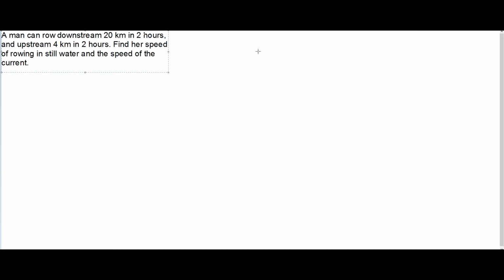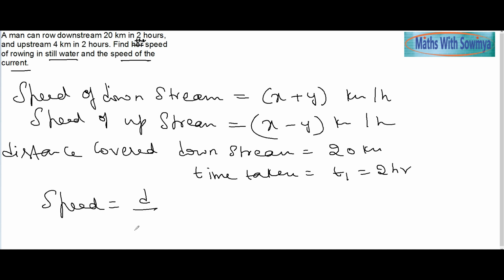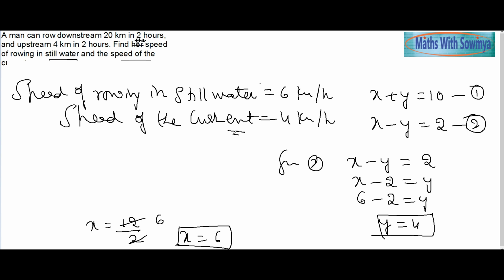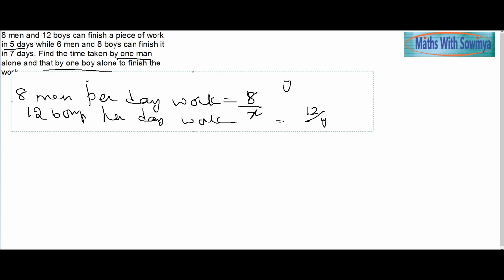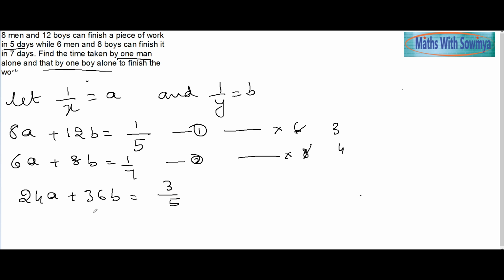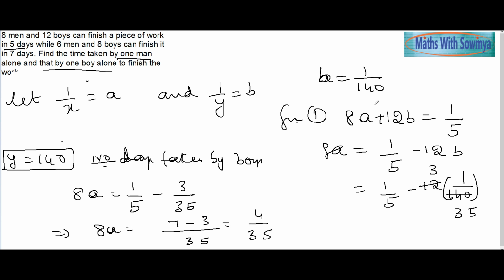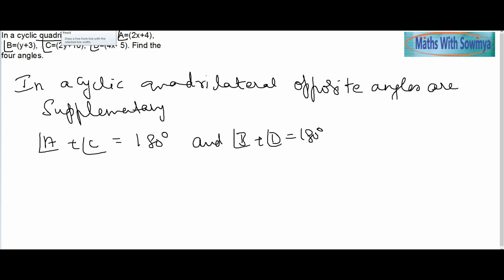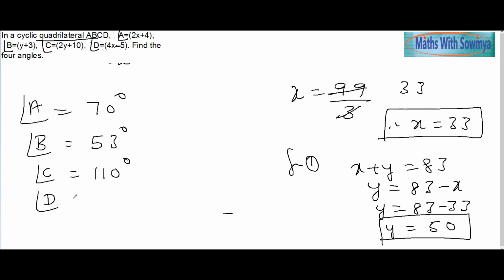Pair of Linear Equations L8 , 10th CBSE, ICSE, States from Text books ,NCERT and RS Agarwal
Word problems are taught and solved in this vedio.